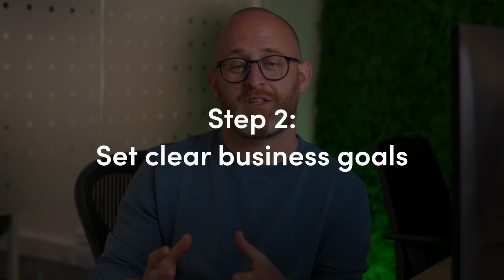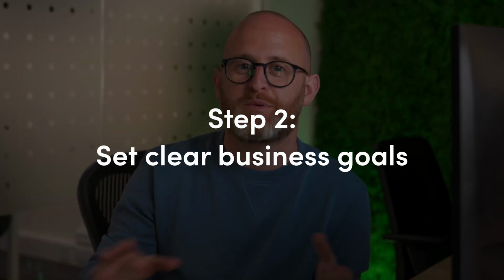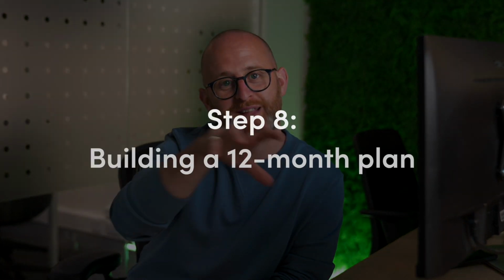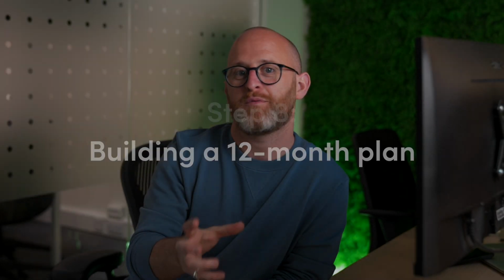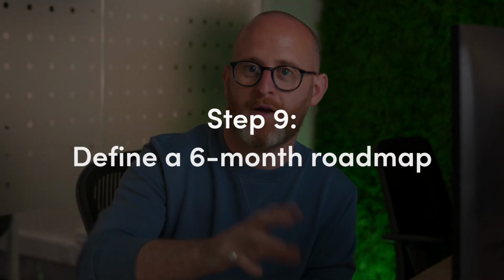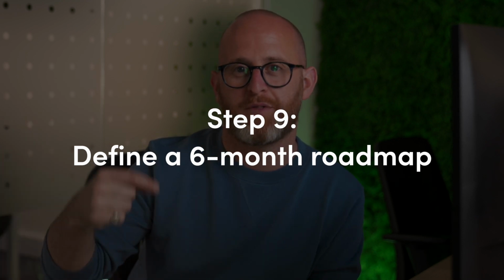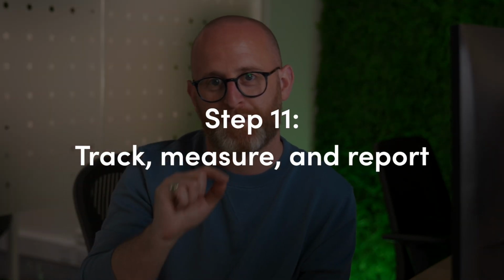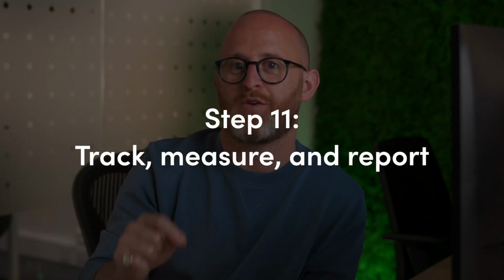How to plan an ecommerce digital marketing growth strategy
In this episode of Ask Aaron I walk ecommerce brand managers through how to plan a digital marketing growth strategy from start to finish.

This is a long, very detailed, and highly actionable video, where I discuss the 11 key steps we take with every brand we work. Our methodical approach ensures we have a clear plan and strategy from the start.

Evergreen is a growth marketing agency for home, garden, and lifestyle brands.